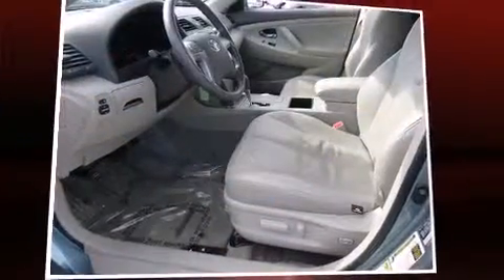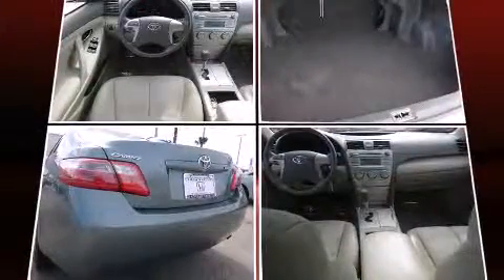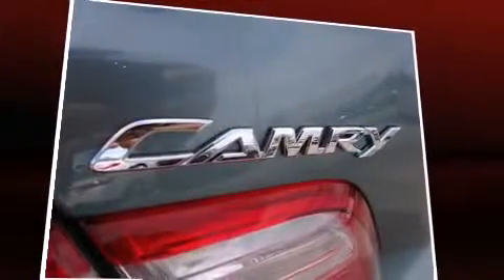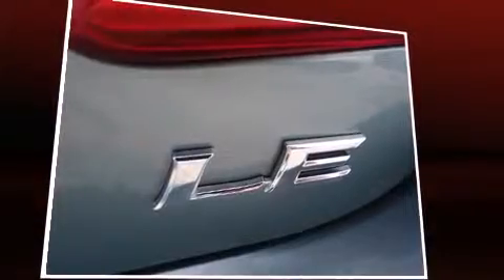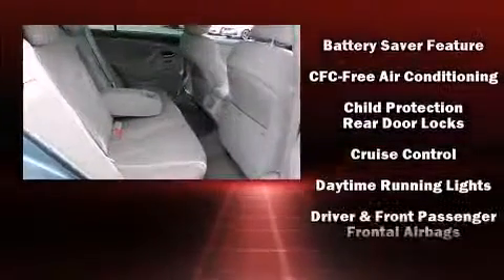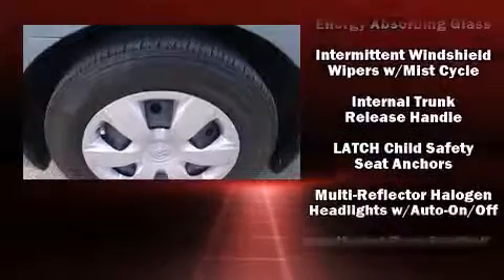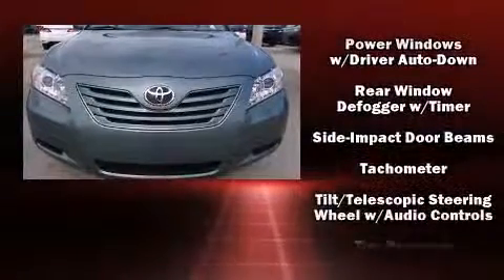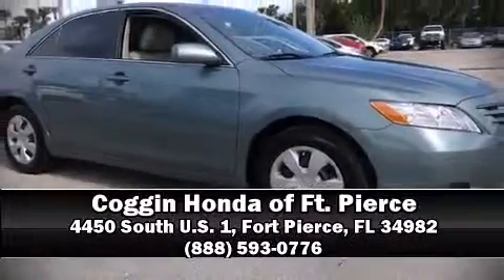2009 Toyota Camry in Fort Pierce, FL 34982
4450 South U.S. 1

Here's a great deal on a 2009 Toyota Camry. This 4 door, 5 passenger sedan still has fewer than 30,000 miles! It features an automatic transmission, front-wheel drive, and a 2.4 liter 4 cylinder engine. Top features include cruise control, 1-touch window functionality, a tachometer, front bucket seats, air conditioning, power door mirrors, an overhead console, and much more. Audio features include a CD player with MP3 capability, steering wheel mounted audio controls, and 6 well positioned speakers. Toyota also prioritized safety and security by including: dual front impact airbags with occupant sensing airbag, front SIDE impact airbags, ignition disabling, and 4 wheel disc brakes with ABS. Brake assist technology provides extra pressure when applying the brakes. We have a skilled and knowledgeable sales staff with many years of experience satisfying our customers needs. We'd be happy to answer any questions that you may have. We are here to help you.